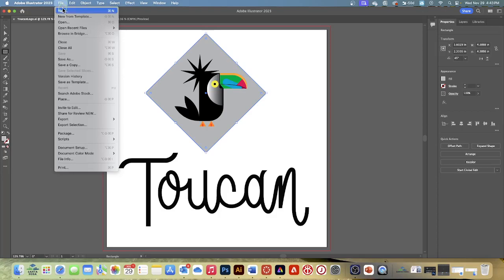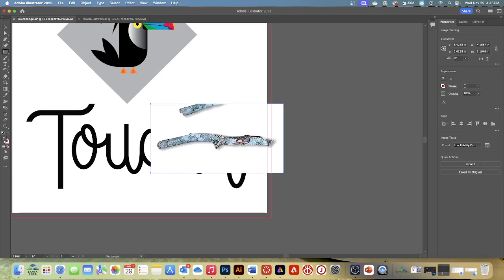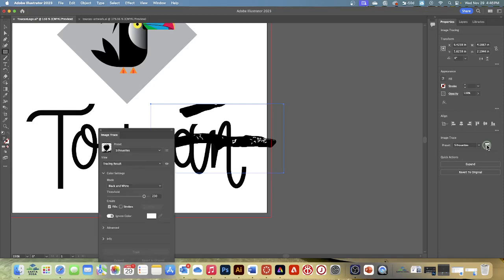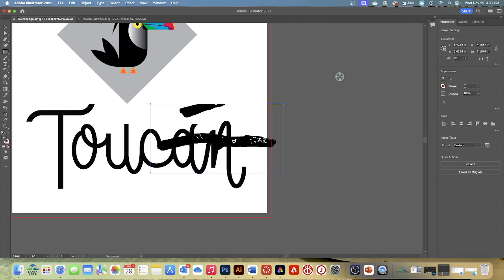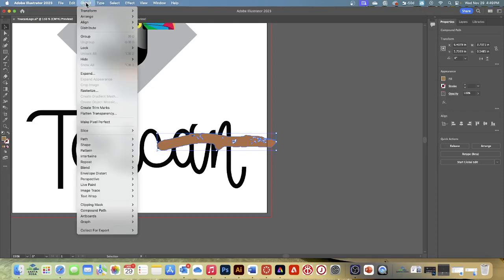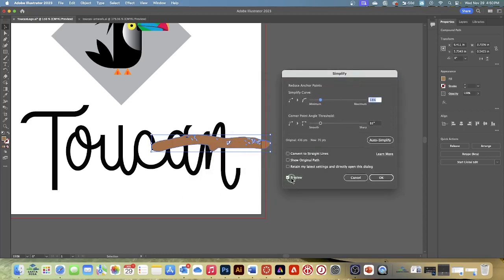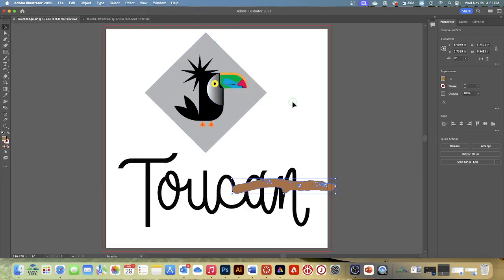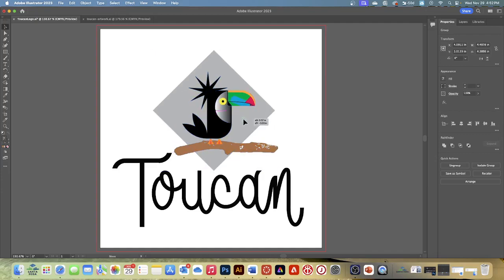Illustrator 2023 Lesson 3f